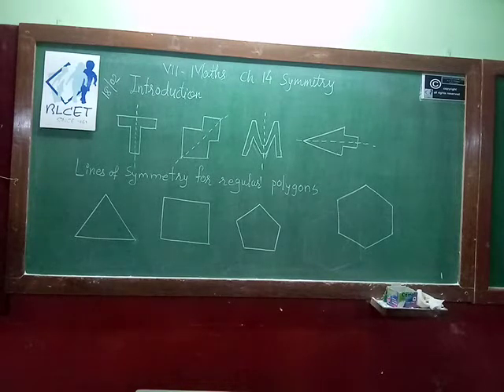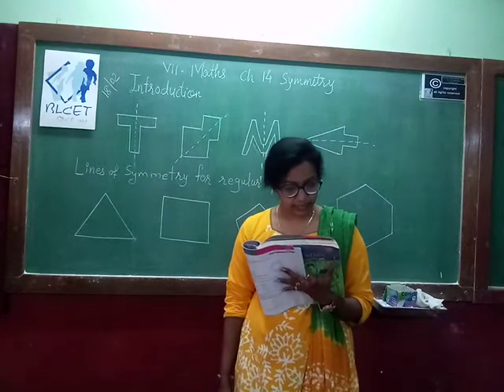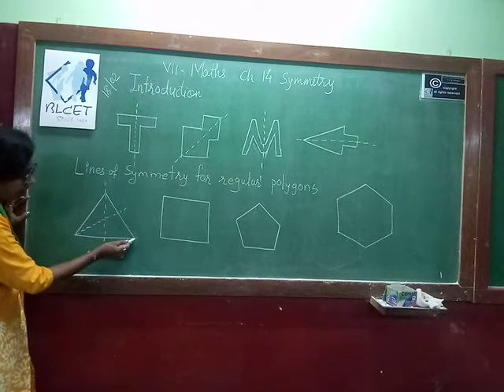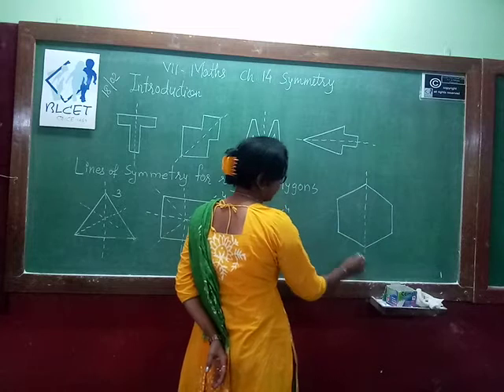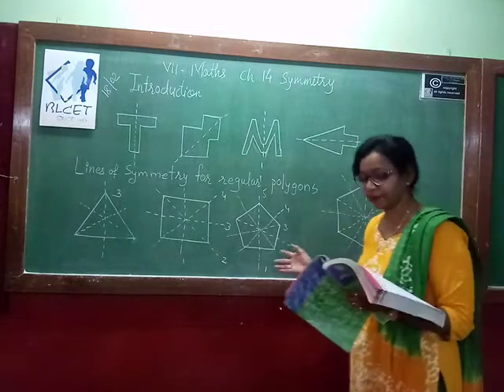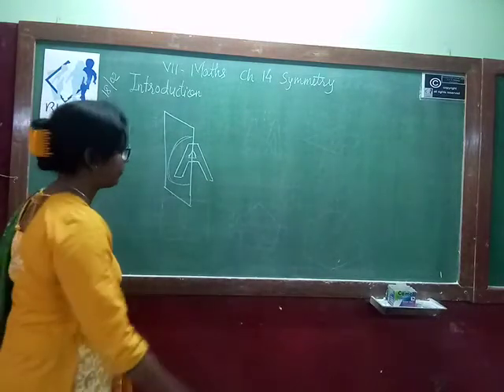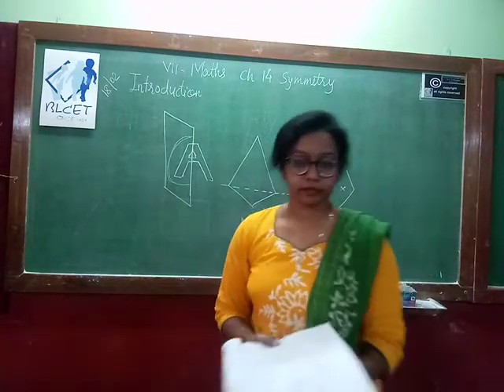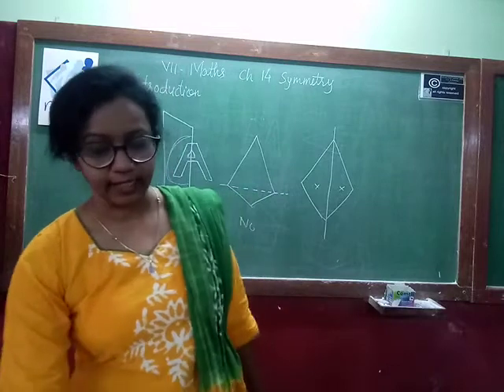M7 c14 intro